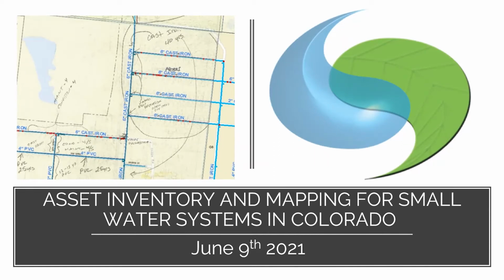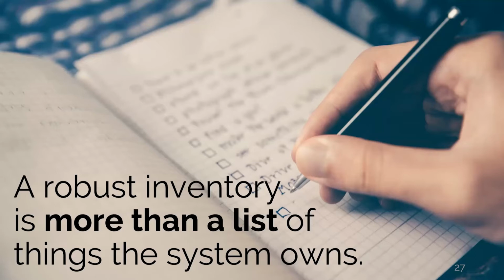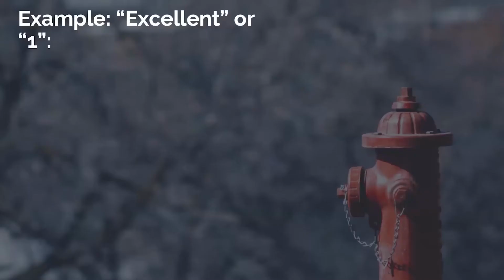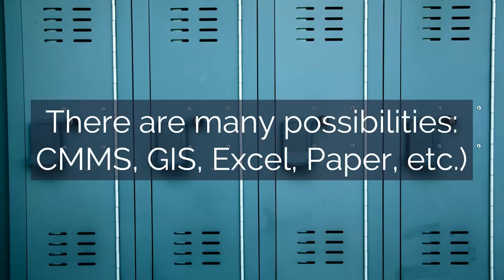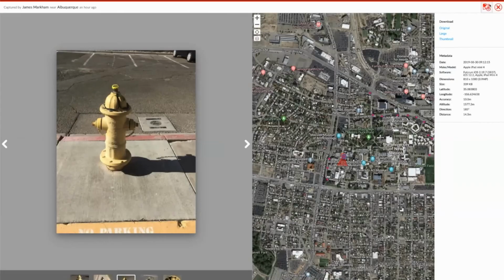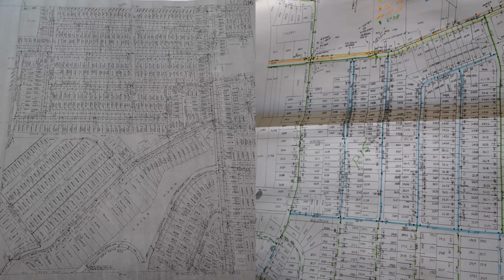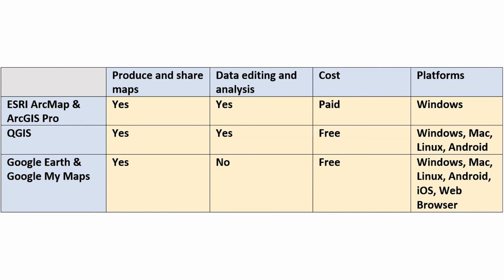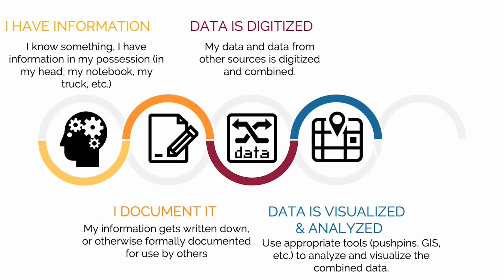Asset Inventory and Mapping for Small Colorado Water Systems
Description: This webinar is part of our Smart Management for Small Water Systems Program funded by the EPA. The webinar covers types of inventory data that can and should be collected; condition assessment, readily available data collection apps; creating a basic data collection form within an application; avoiding common data collection mistakes; and building data collection into daily system activity.